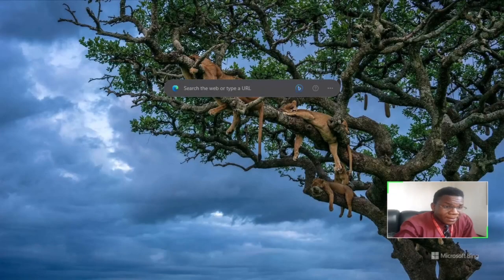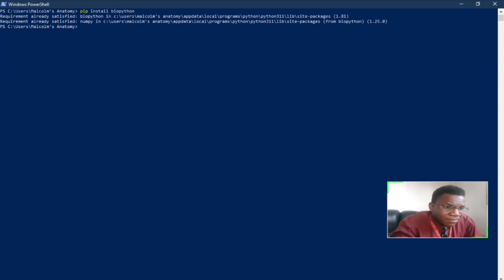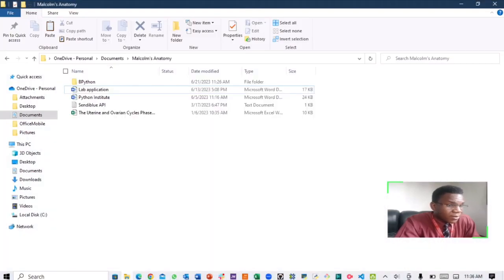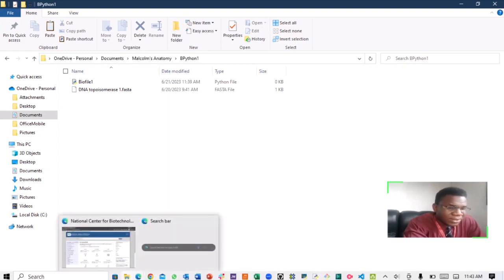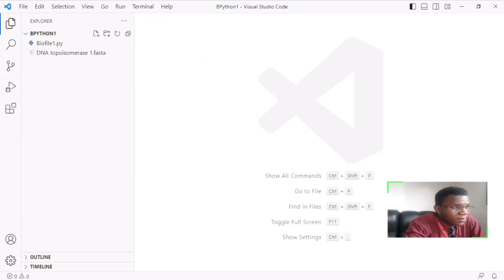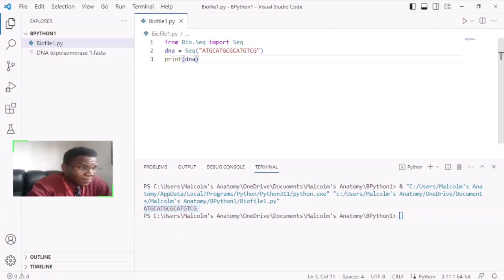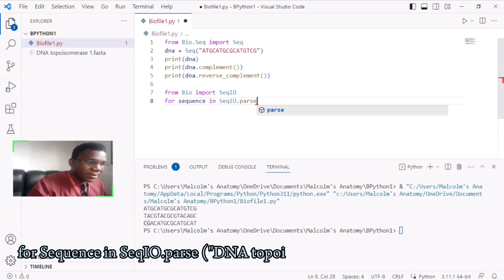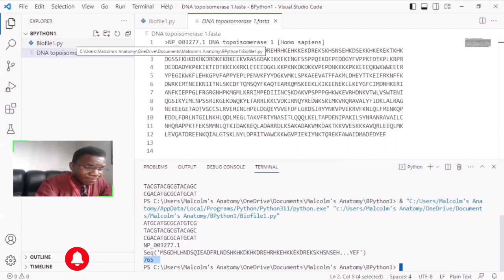An Introduction To BioPython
Note: This video was created during an earlier phase of Malcolm's Anatomy. While it reflects our journey and hard work, our mission and vision have since evolved to focus fully on prosthetic solutions and support for individuals who have lost external body parts. We are committed to connecting people with reliable prosthetic providers, raising awareness, and fostering a supportive community.

Thank you for being part of our journey!

Our very first video in the BioPython playlist. A simple explanation of BIOINFORMATICS was given, highlighting the relationship it has with BioPython. BioPython Briefly explained and a practical session was carried out to get BioPython running on your computer.

Host: Malcolm Chikadibia Iheremelam
DOP: Malcolm Chikadibia Iheremelam
Editor: Malcolm Chikadibia Iheremelam

Download sequence files